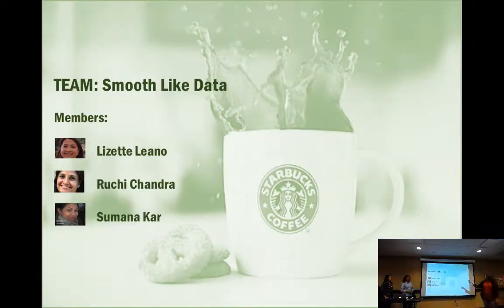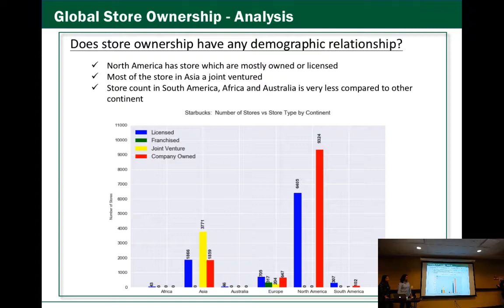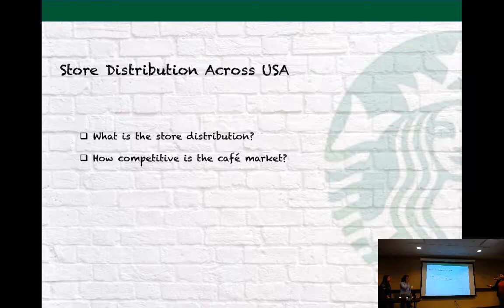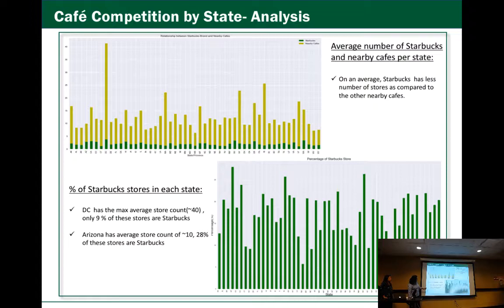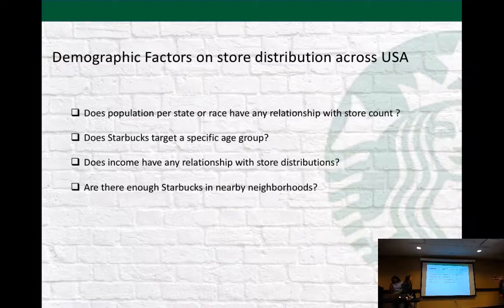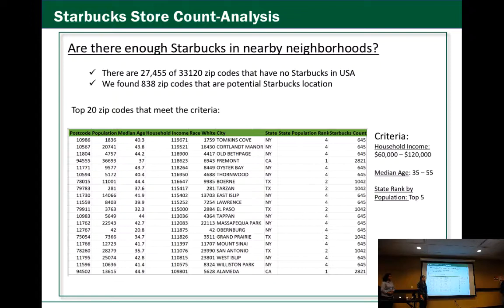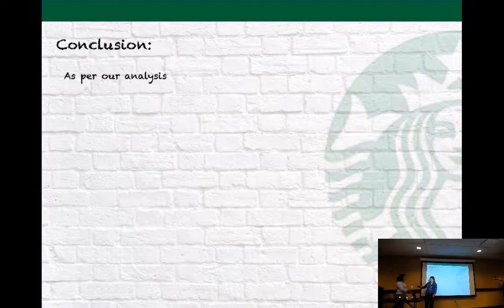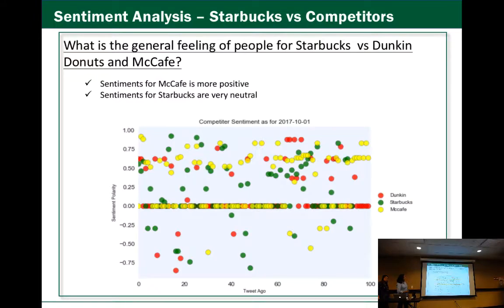Starbucks Analysis | Rutgers Data Boot Camp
Description: With thousands of locations across the world Starbucks is a market leader when it comes to coffee. But how does Starbucks choose the locations that they do? How might factors like climate, location competition, and demographics play role in influencing the decision? In this presentation, students in the Rutgers Data Science program developed sophisticated analysis to answer these very questions.

Principle Technologies: Python Pandas, Matplotlib, Numpy, and Jupyter Notebook

Team Members: Sumana Kar, Ruchi Chandra, Lizette Leano